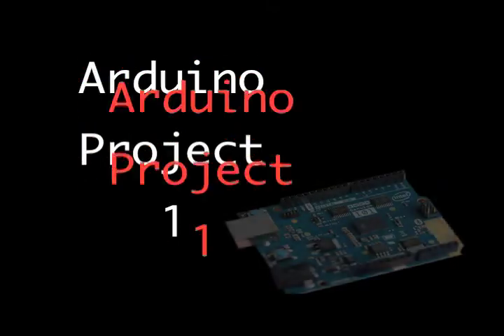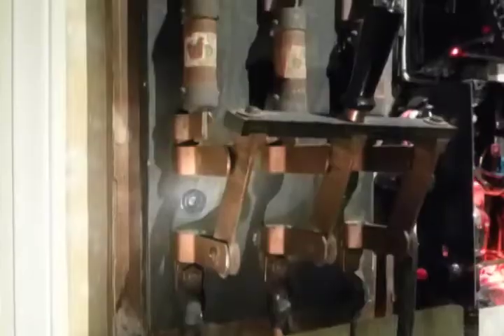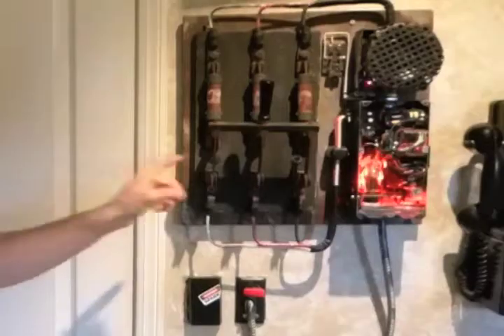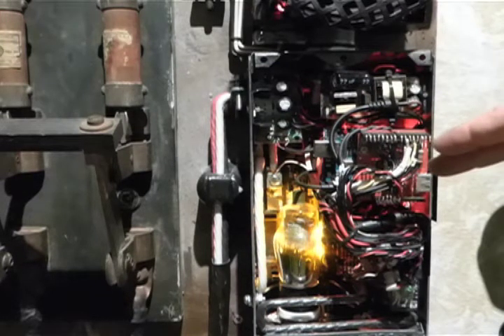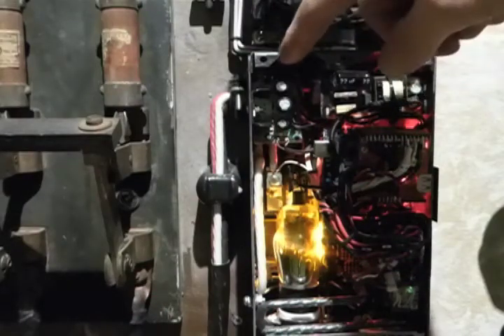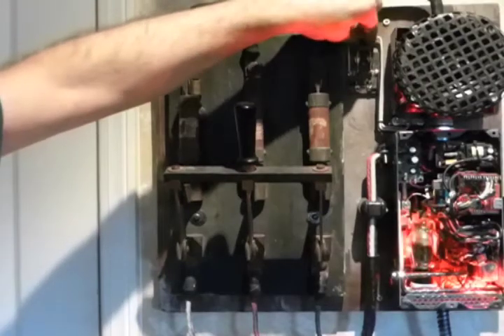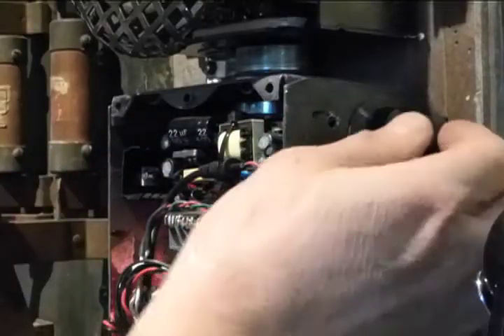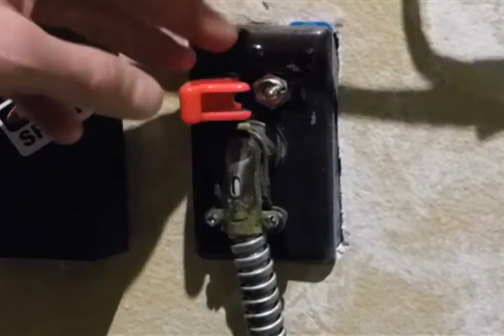Steampunk Arduino knife switch - by Josh